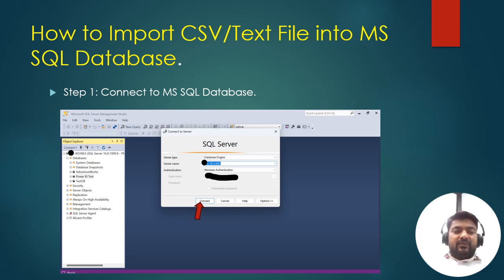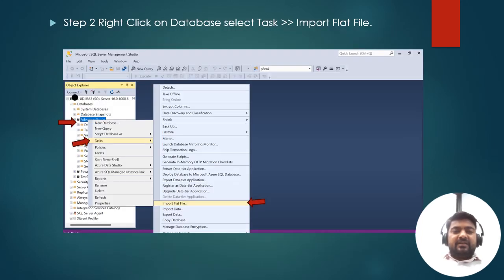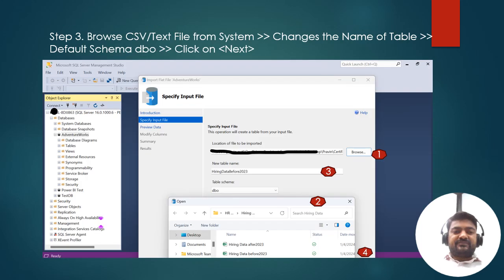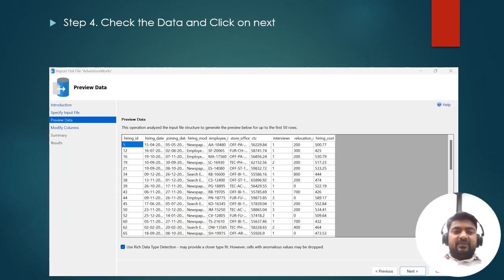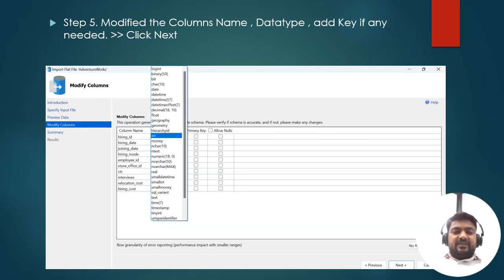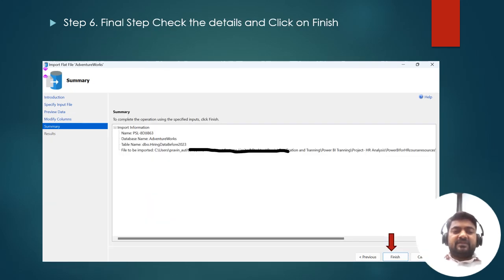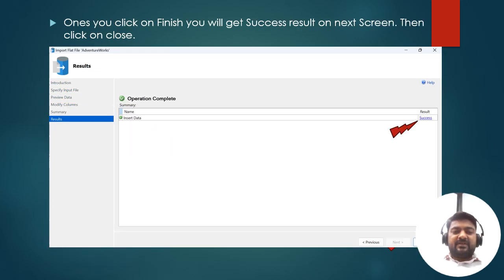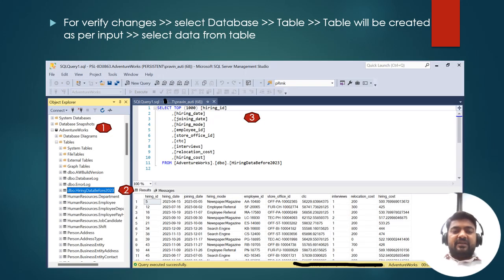How to Import CSV or Text File into MS SQL database| Copy excel data into SQL database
hello friends,
In this video I show how to insert CSV file records into the database. in just 6 steps.

using the SSMS  interface we directly take the data from the Excel CSV or text file.

I hope these tips and methods are helpful to you.

Pravin Auti.

How to Import CSV file records into the database.
How to connect an Excel file into SQL database
Tips for SQL server database.